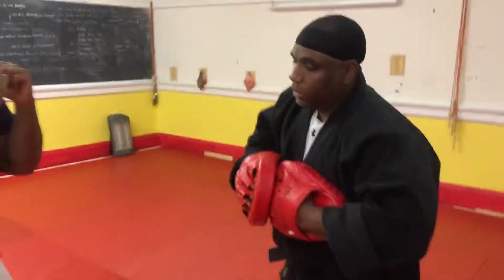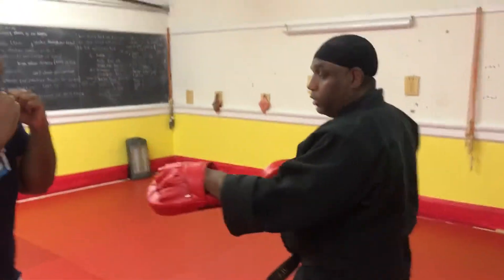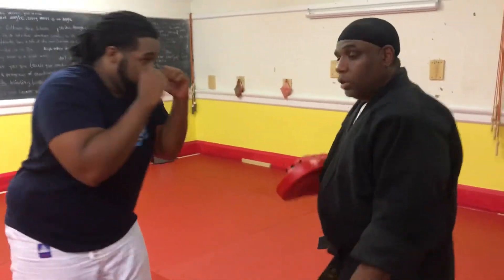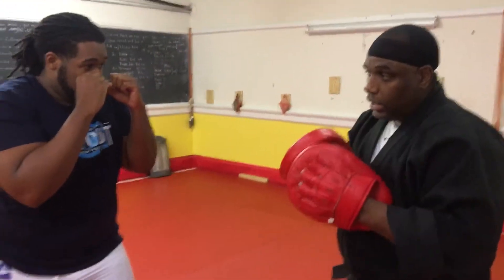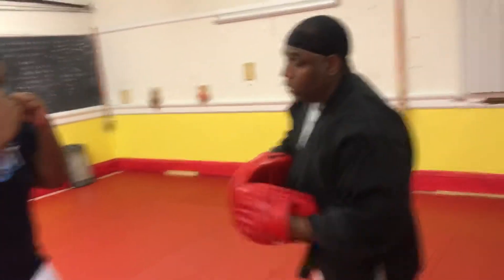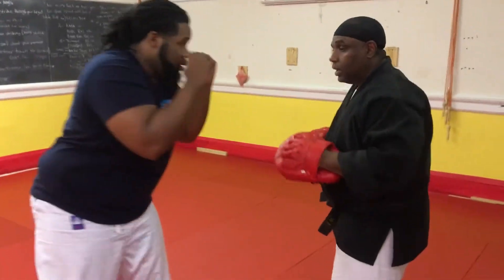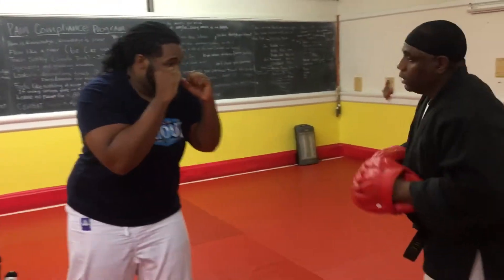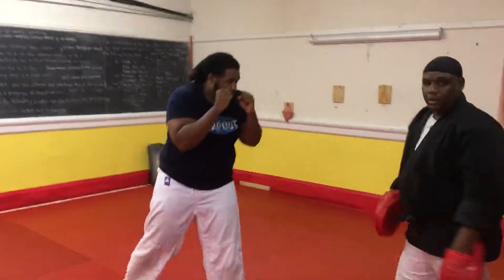Training Regiment Warm -up boxing , grappling training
Sensei Doles of the Bushido Martial Arts Academy demonstrates technique